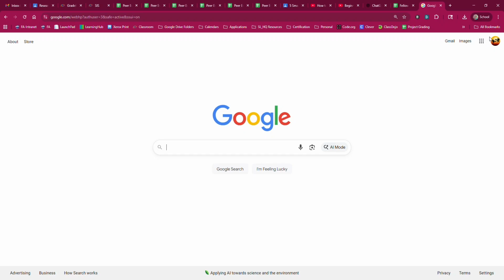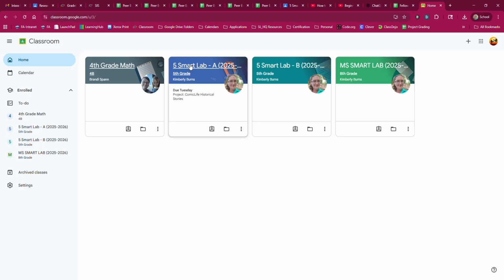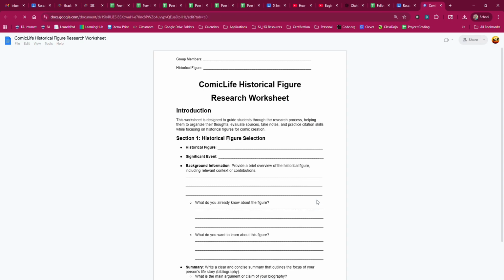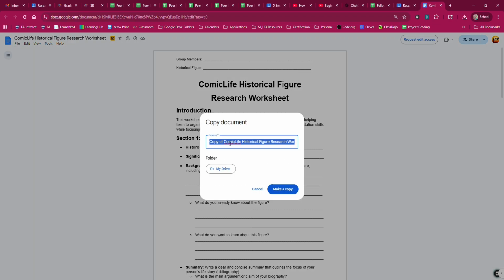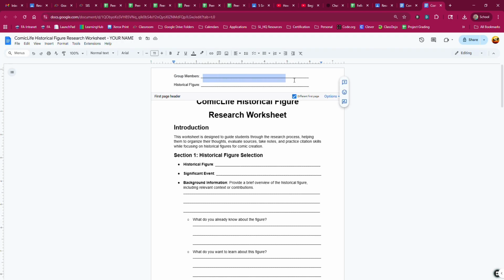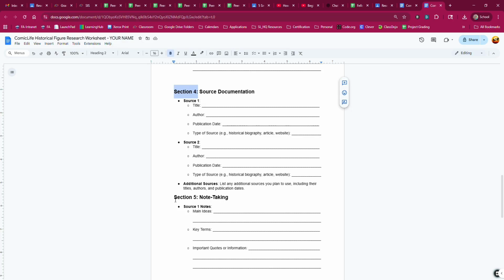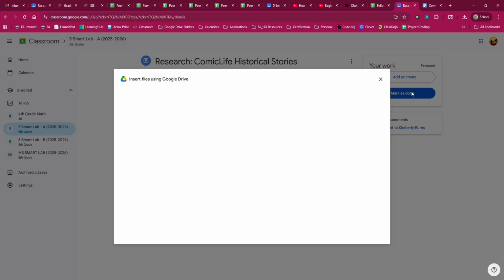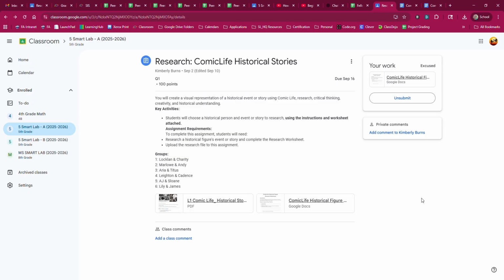5th Grade - Turning in assignments with attachments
Here is a brief overview of how to turn in an assignment in Google Classroom.  I also cover how to add (upload) an attachment from Google Drive.